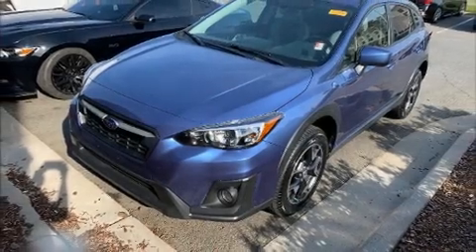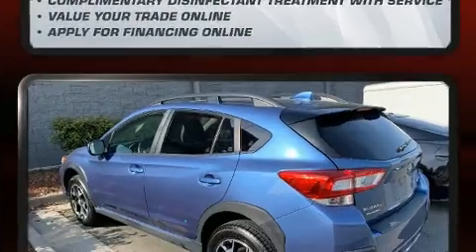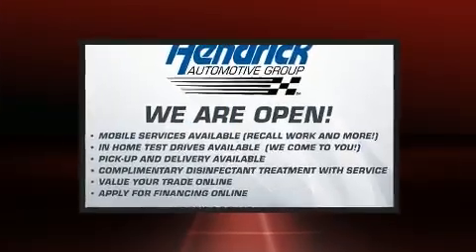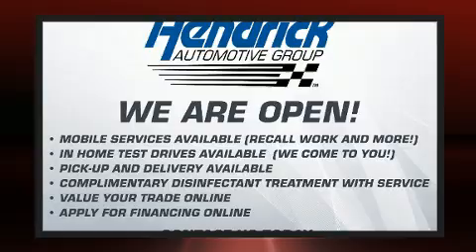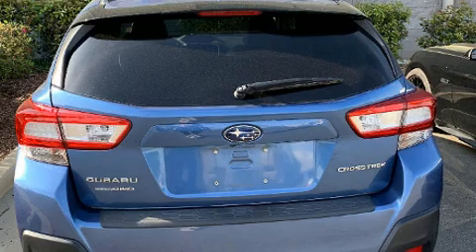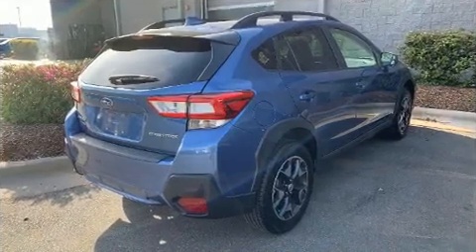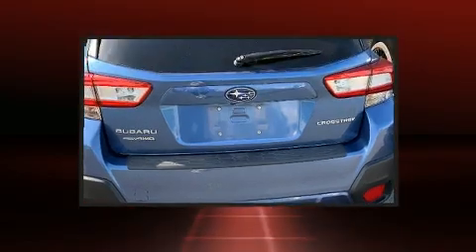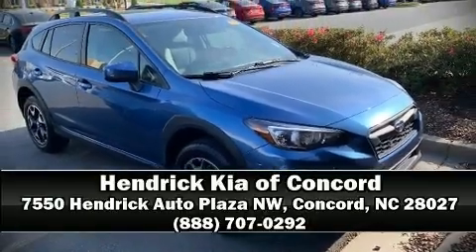2018 Subaru Crosstrek Premium in Concord, NC 28027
7550 Hendrick Auto Plaza NW

Here's a great deal on a 2018 Subaru XV Crosstrek. With less than 40,000 miles on the odometer, this 4 door sport utility vehicle prioritizes comfort, safety and convenience. Under the hood you'll find a 4 cylinder engine with more than 150 horsepower, providing a smooth and predictable driving experience. All wheel drive provides for safe passage, regardless of road or weather conditions. Subaru prioritized practicality, efficiency, and style by including: 1-touch window functionality, an automatic dimming rear-view mirror, automatic dimming door mirrors, air conditioning, power windows, rear wipers, and a split folding rear seat. Audio features include an AM/FM radio, steering wheel mounted audio controls, and 6 speakers, providing excellent sound throughout the cabin. Subaru also prioritized safety and security with features such as: head curtain airbags, front side impact airbags, traction control, brake assist, a security system, an emergency communication system, and 4 wheel disc brakes with ABS. Various mechanical systems are monitored by electronic stability control, keeping you on your intended path. We have a skilled and knowledgeable sales staff with many years of experience satisfying our customers needs. We'd be happy to answer any questions that you may have.